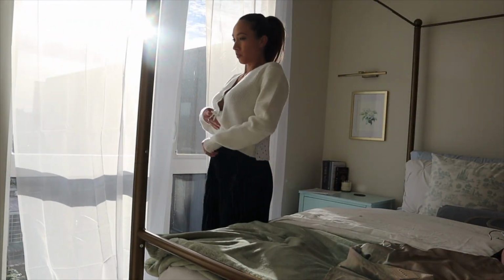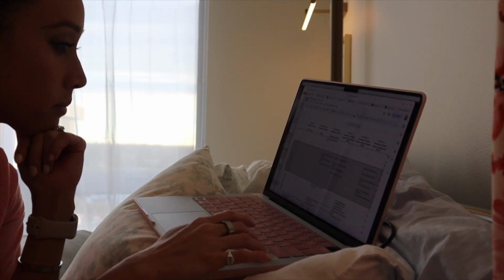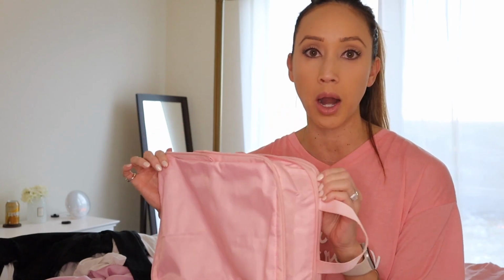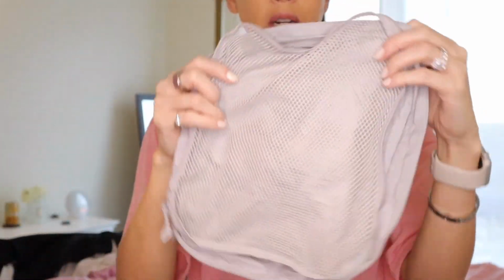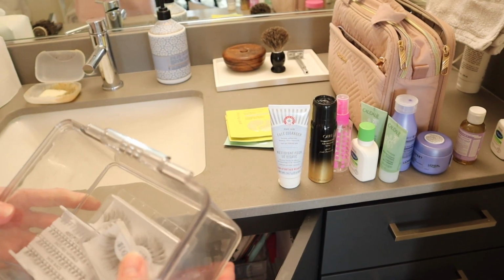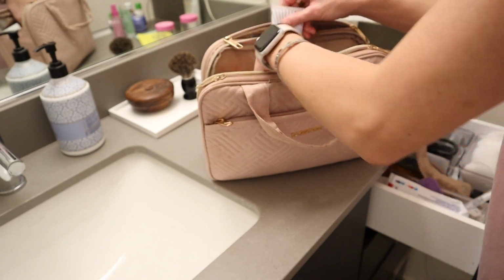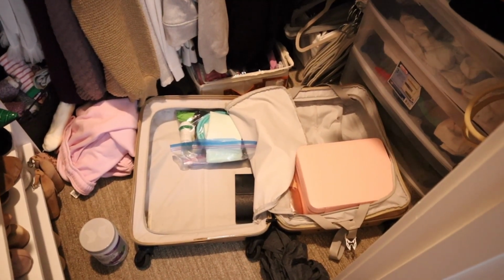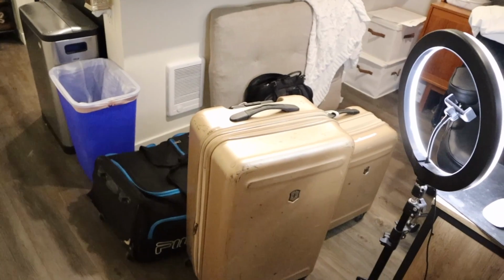Pack With Me | Charleston December 2023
Join me for another pack with me. I'm headed to Charleston for Christmas 2023.

Intro & Outro Song - "Love Comes When It's Ready" by Chelsey Chavez

Let's Be Friends!! Instagram: @clarissedanielle__